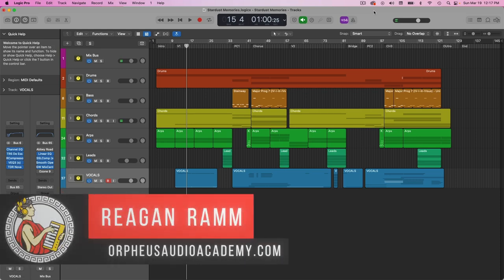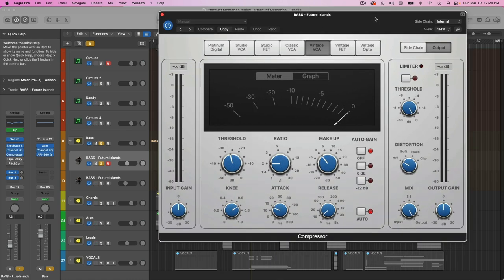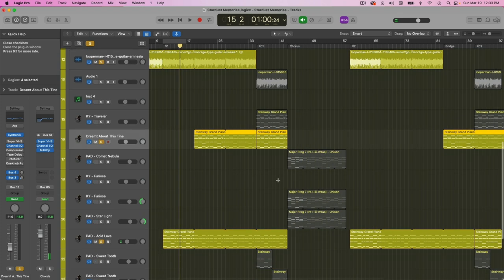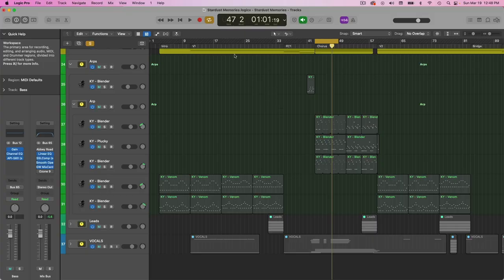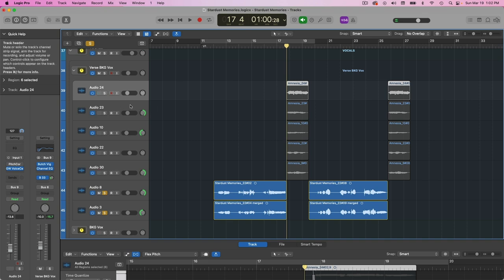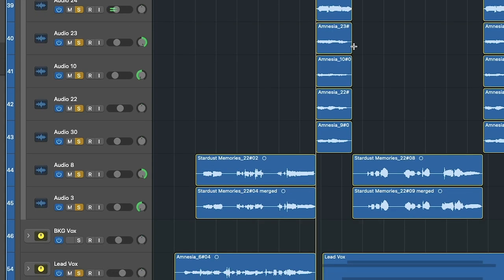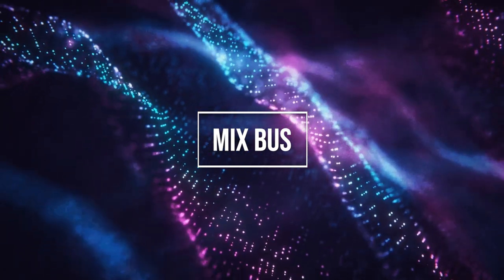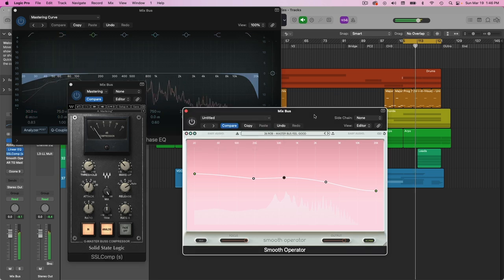How to Dreamwave: Create Dreamy Synthwave Step-by-Step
🔗🔥  FREE SYNTHWAVE SAMPLES STARTER PACK 🔥

✏️ SHOW NOTES ✏️

Dreamwave and synthwave are electronic music genres that combine the sounds of 80s retro synthesizers with modern production techniques.

In this video, I'll show you how to create your own dreamwave/synthwave song from scratch.

Throughout the video, I'll explain the theory and techniques behind each step, including how to use chord progressions and sound selection.

So grab your headphones and join me as we dive into the world of dreamwave and synthwave production!

⌛TIME STAMPS:⌛
0:00 - Free sample pack
0:44 - Drums
3:44 - Bass
7:17 - Chords
15:48 - Arps
19:57 - Leads
21:07 - Vocal Arrangement
36:39 - Vocal Mixing
40:41 - Mix Bus
41:38 - Final Result
45:15 - Giveaway

🎧 SPOTIFY GROWTH COURSE:
Discover how to generate your first $1,000 a month from Spotify:

At checkout use code: "OAA-20"